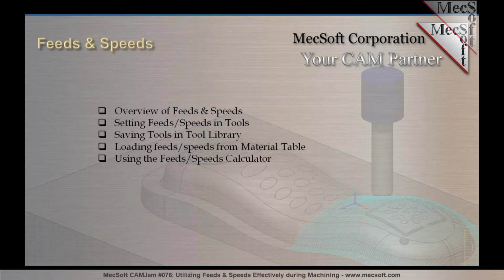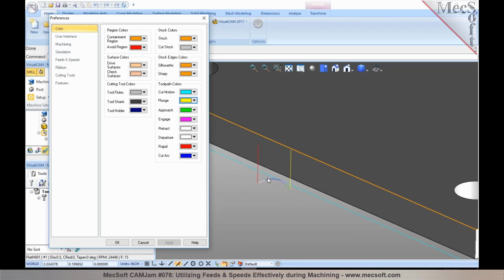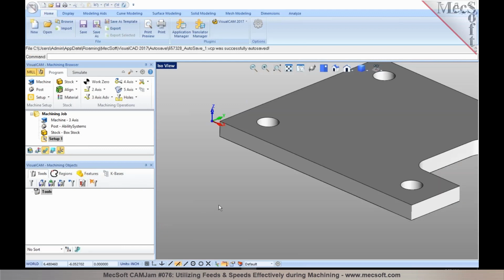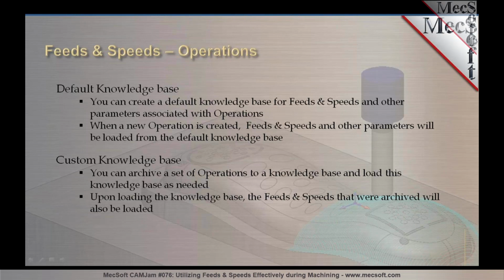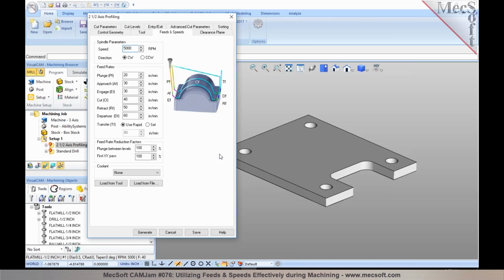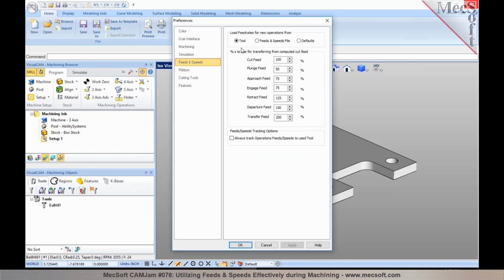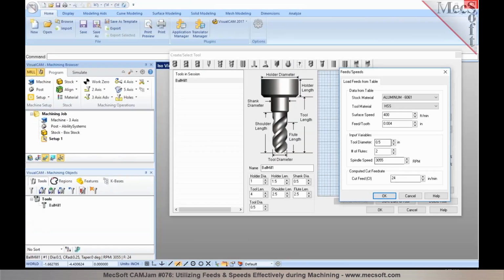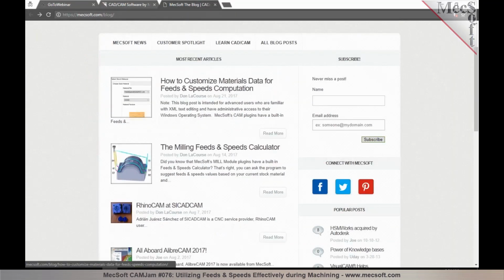CAMJam #076: Utilizing Feeds & Speeds Effectively